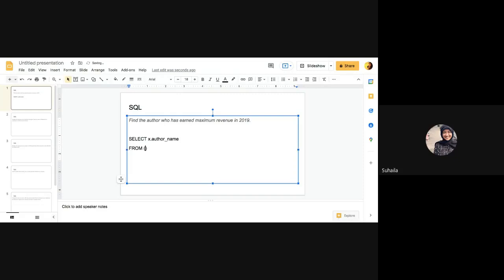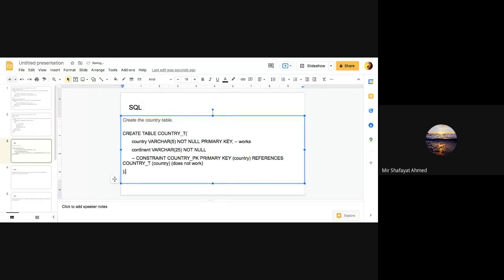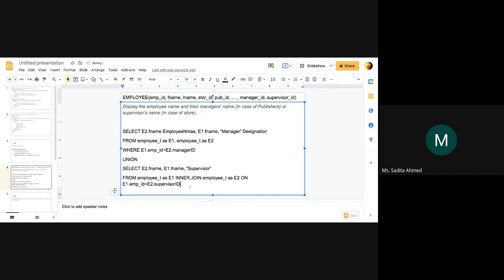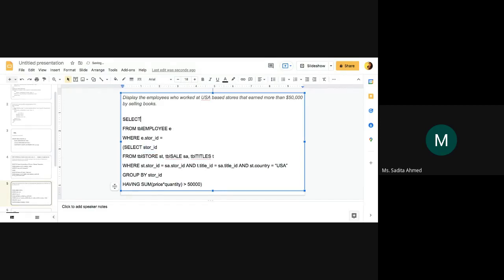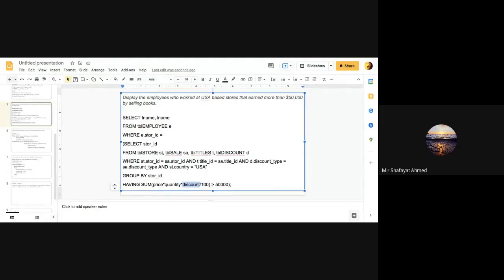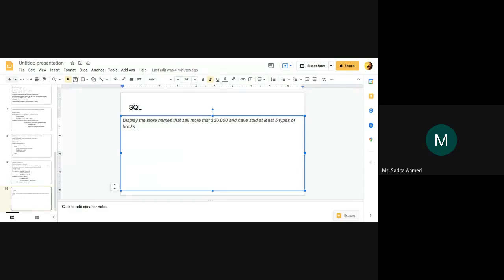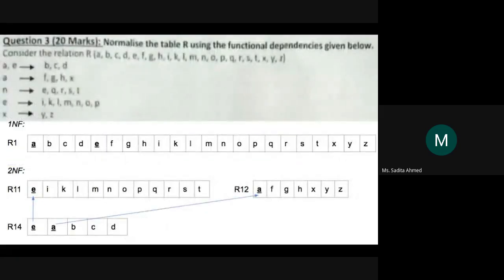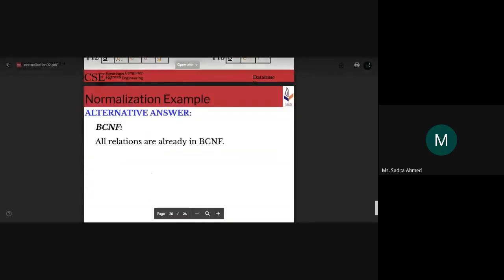Lecture : 32 SQL, Normalization Practice